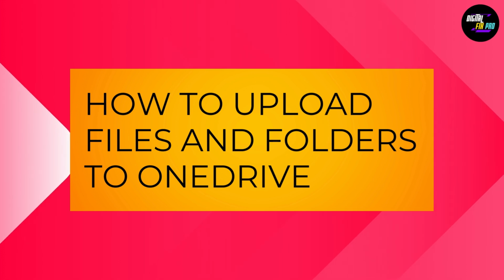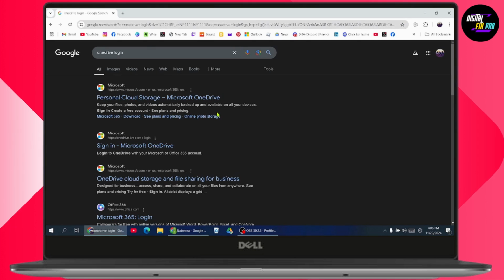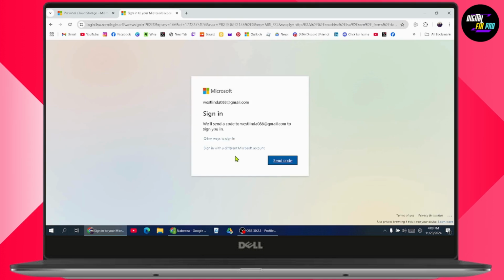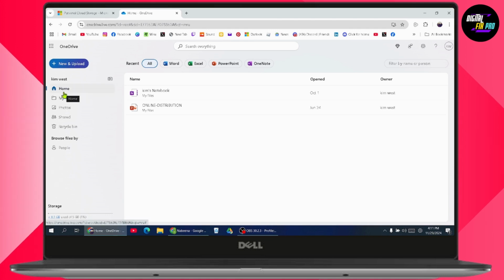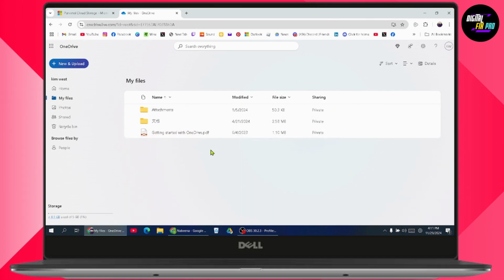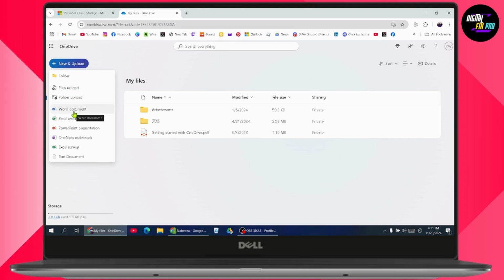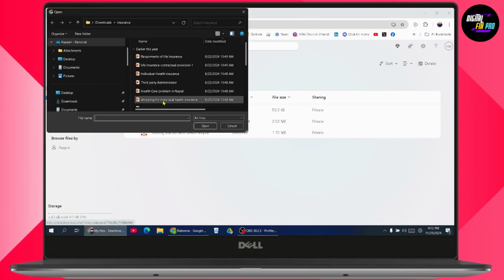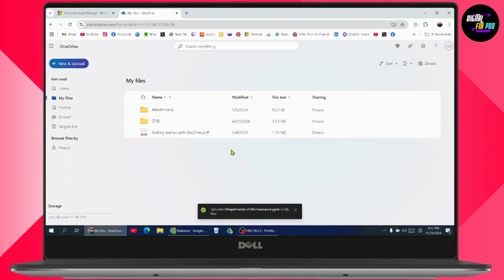How To Upload Files And Folders To Onedrive | Upload Multiple Files & Folders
How To Upload Files And Folders To Onedrive
upload files and folders to onedrive
how to upload a file on onedrive
uploading multiple folders and files to onedrive
how to upload and share files on onedrive
how to upload a folder on onedrive

Learn how to easily upload files and folders to OneDrive with this step-by-step guide. Whether you’re using the web interface or creating new documents, we’ve got you covered.

0:00 - Introduction
0:12 - Logging into OneDrive
0:36 - Navigating to the Upload Option
0:58 - Uploading Files or Folders
1:18 - Confirmation of Uploaded Files
1:25 - Conclusion